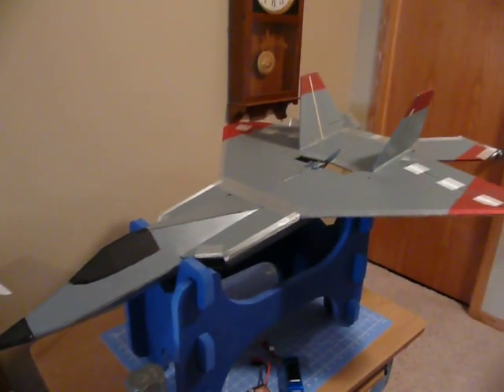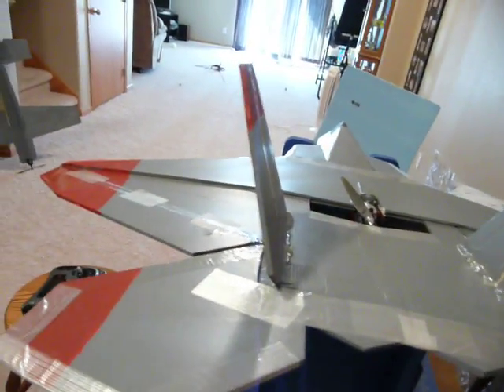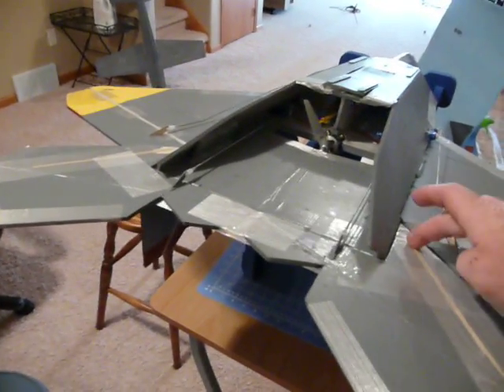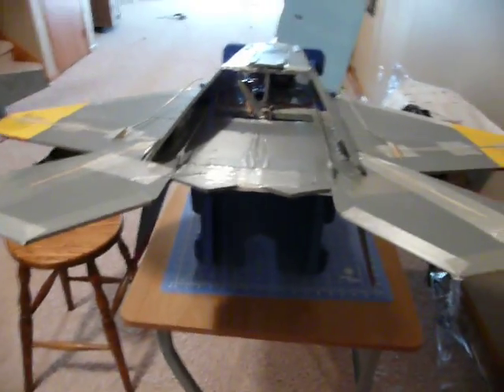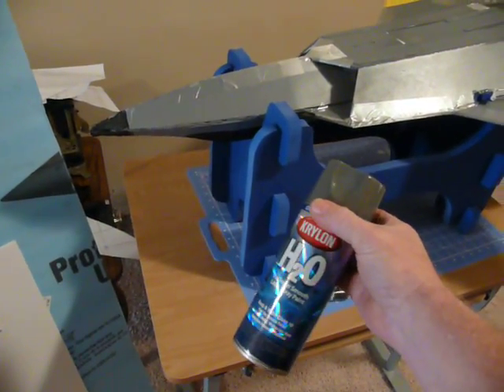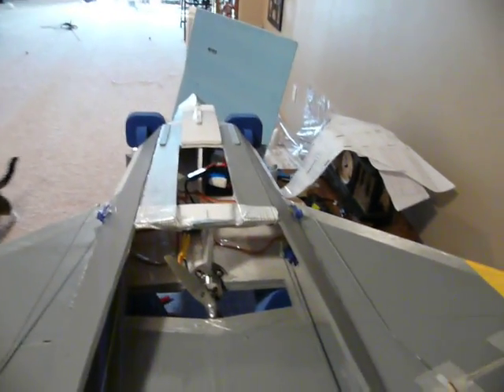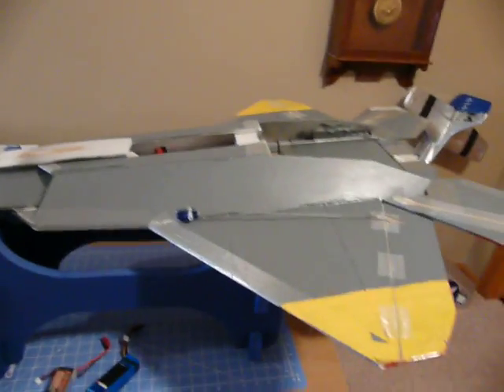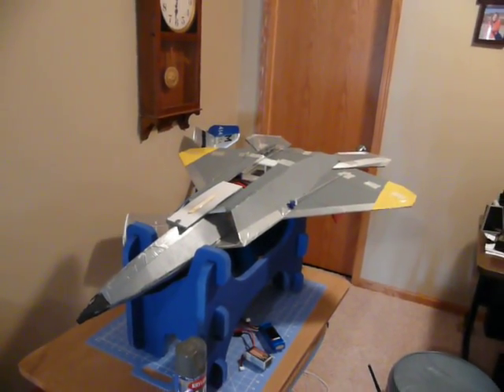Foam F22v2 and Dollar Tree Foam Board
Just wanted to share what I have learned about building and flying the F22v2 out of Dollar Tree board, the foam board nice to work and build with, the problem is painting with water based paint and having the paper coating delaminate. The stuff is light and ridged and seem like a great building material for planes and it is except the paint part, I will be working more with this.
Next plane I am building is the Tomhe MiG 29 out of Blue Core, fan fold foam, I will be posting a video of how that turns out.
I flew this plane with both 2200 3 cell and 1300 3cell batteries mounted in the main hatch as far forward as they would go, both weights seem to handle nice, preferred the lighter battery with more aft CG.
Super Sonic motor and 6x4 prop from Grayson Hobby works just right.